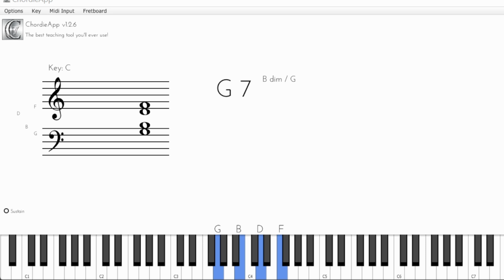Practical Piano - The Basics #4 V7 Chords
The V7, or Dominant 7 chord, is very important in our Western system of harmony. Dominant Resolution is a key to understanding how our music works. This is a short explanation and some practice suggestions.